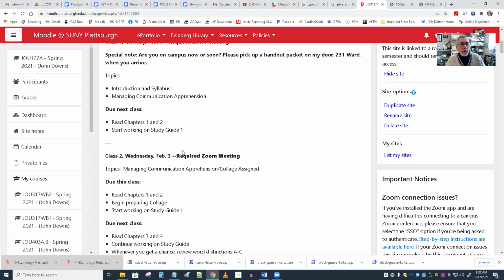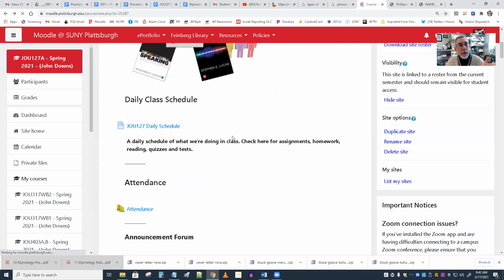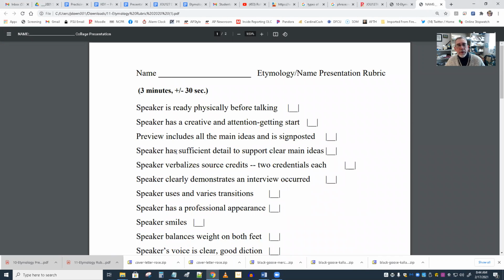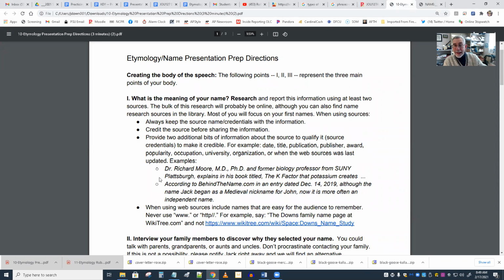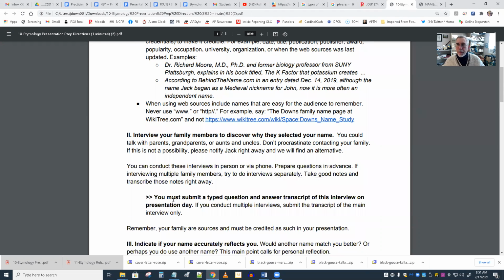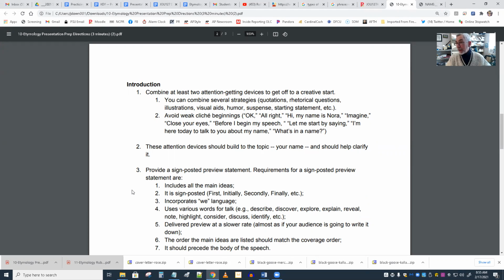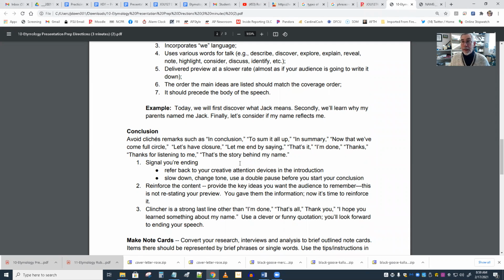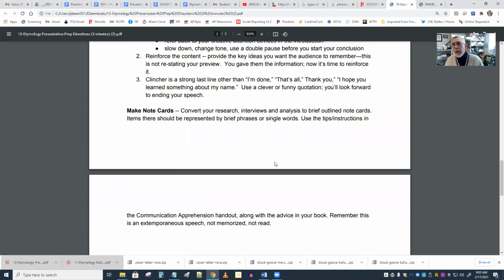JOUI127 Class6 Zoom Recording